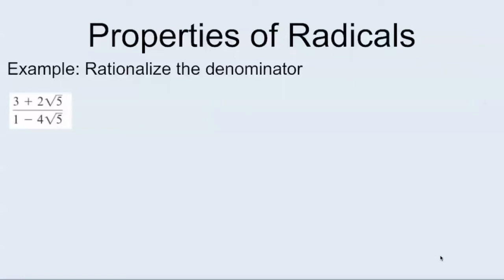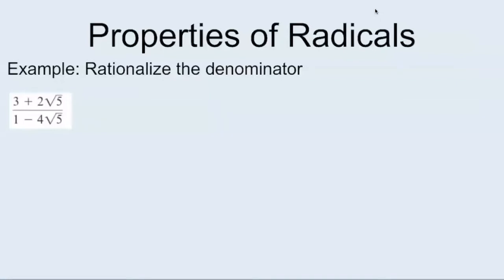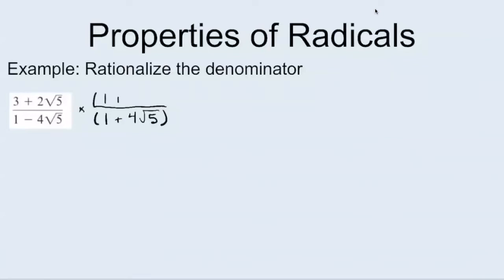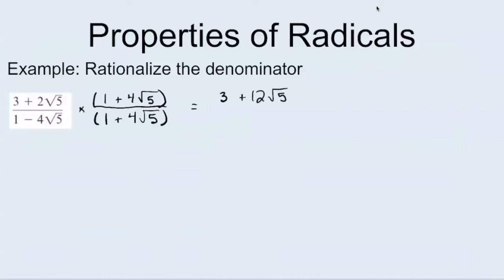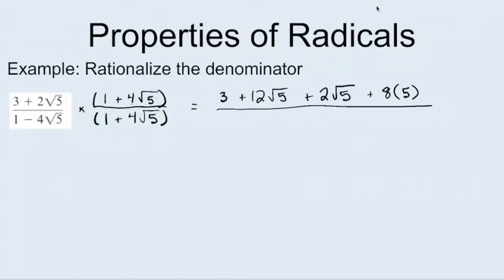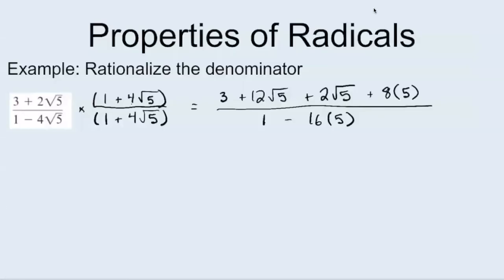MAT 141 Integer and Rational Number Exponents Presentation 09